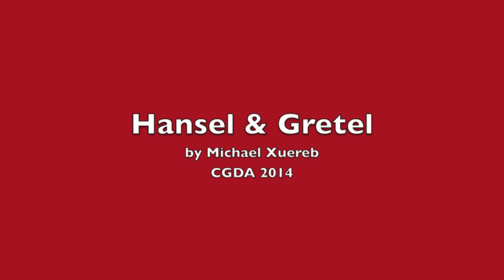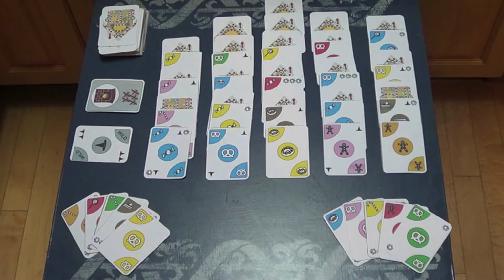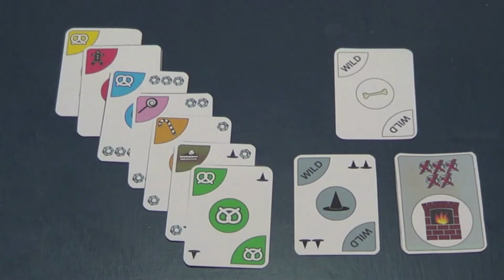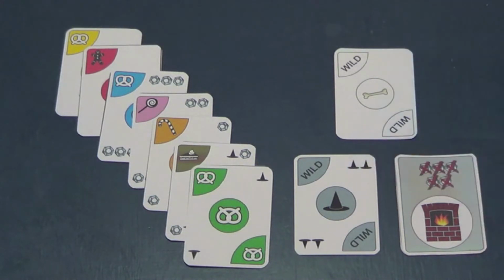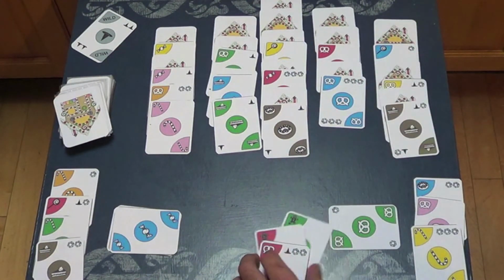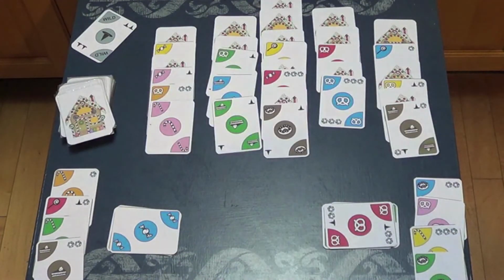Hansel & Gretel the card game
2014 Canadian Game Design Award submission